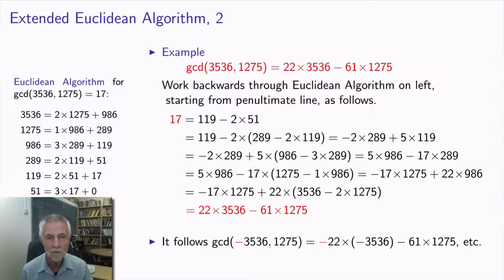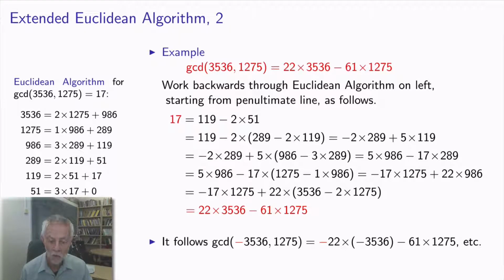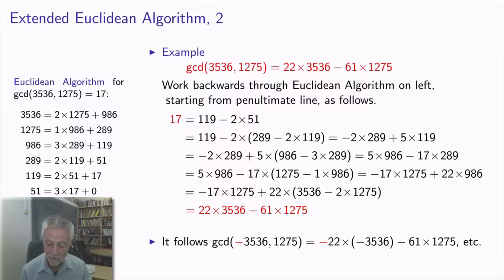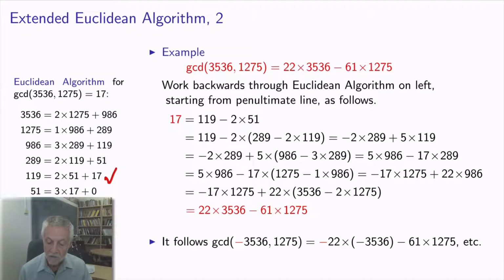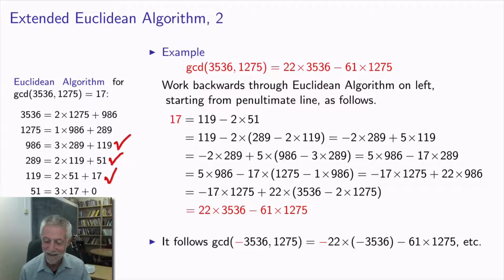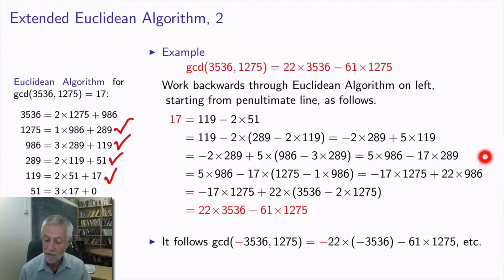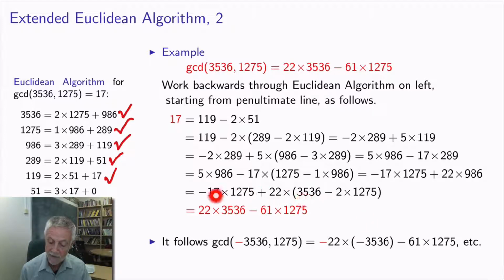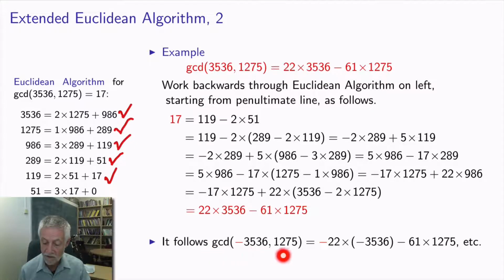CM1 3 7 5 Extended Euclidean Algorithm Example